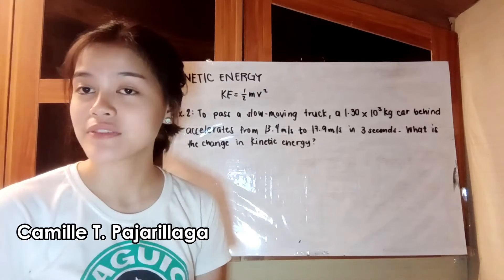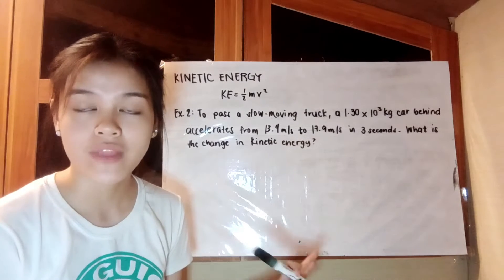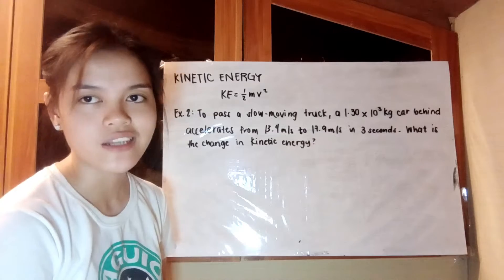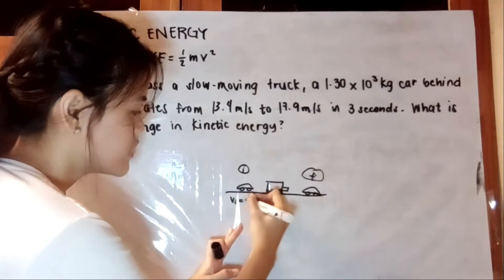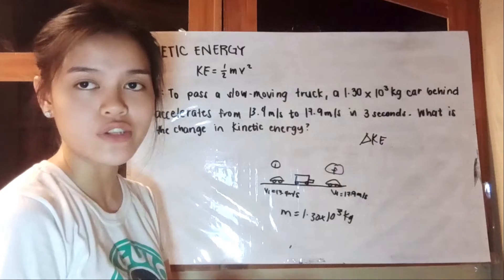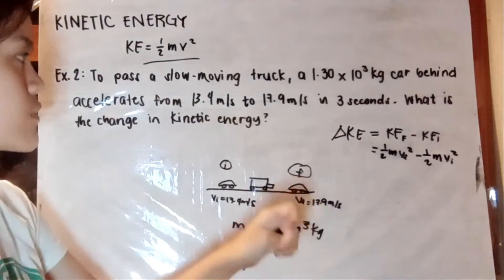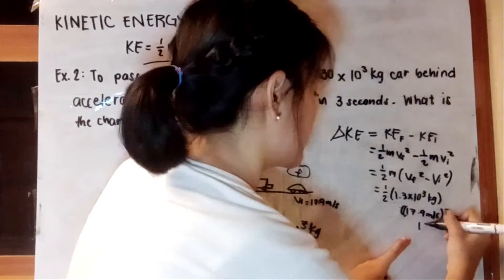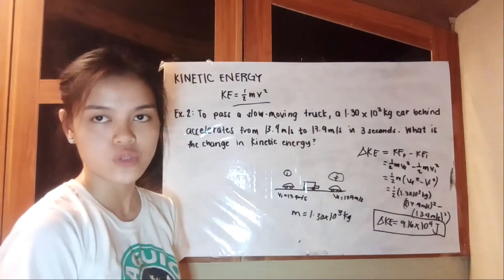Kinetic Energy | Camille T. Pajarillaga - BSCE 1E - PHY 124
Hi! I am Camille T. Pajarillaga from BSCE-1E of Nueva Ecija University of Science and Technology and this is Physics for Engineers 1.